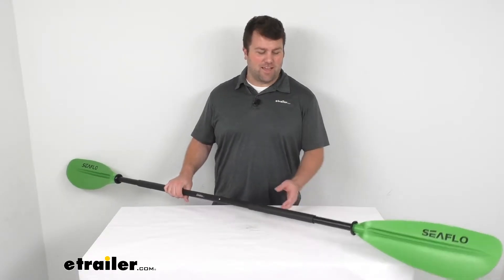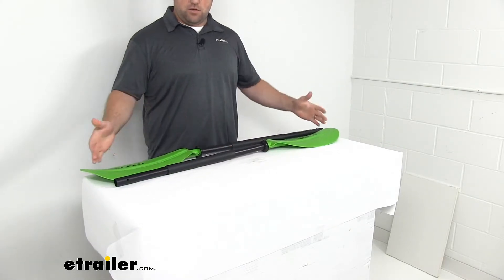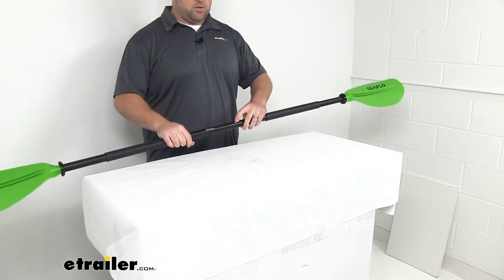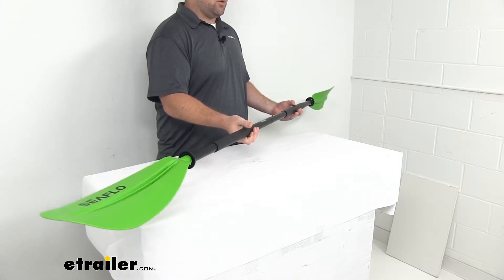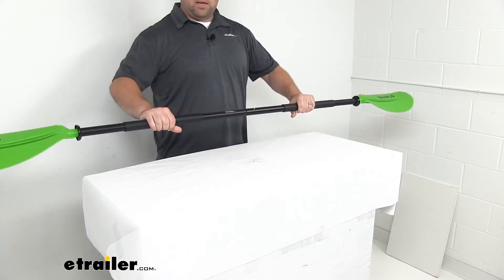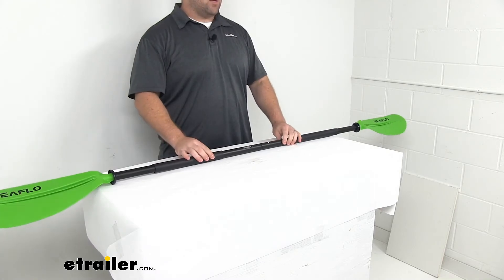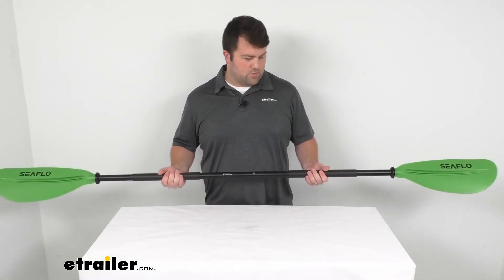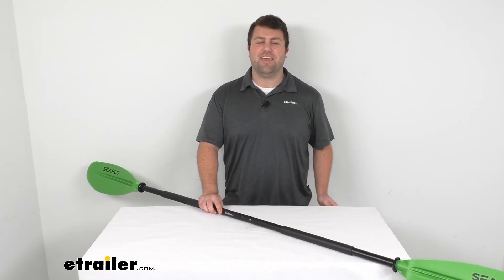etrailer | A Closer Look at the 2-Sided Kayak Paddle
Michael:                                               Hi there, I'm Michael with etrailer.com. Today we're going to take a quick look at the two-sided kayak paddle from Seaflo. This is a double paddle it's going to help you get your kayak down the water. So wherever you are trying to go. This is going to detach into two separate panels. So it's going to be very easy to travel with and store.

When you're ready to use it you just simply put the two pieces together, push in on this little metal button here, and that's going to allow them to connect. These are a really lightweight option they're made out of an aluminum construction. So they're going to hold up well in your aquatic, watery, humid conditions, and you're not going to have to worry about rust or corrosion, and they're still very, very lightweight.You can also use this button to adjust the position of your paddles. So you can see right now when I have it in the middle, they are mirrored in the same orientation. If I adjust to that hole they are going to be slightly offset and then adjust to the other hole and they are offset in the other direction.

So you can get the angle that you need.Now, these are designed for your high-stroke paddling so they're going to be great for your flat water conditions and touring, not so great for if you're in high waves or something like that. So keep that in mind.Now the handle does have these really nice EVA foam handles here that are going to provide a nice sure grip. So even if your hands are wet you'll be able to hold on tight and they're also padded so it's going to make it a lot more comfortable.Our overall length, this is just over 7' at a total of 86 5/8" long. Our blade diameter is going to be 6 11/16", just shy of 7" wide by about 20 3/16" long. So plenty to dig into the water and get you moving forward.This does come with a four-year limited warranty.

So you can trust, if you have any problems with it you can give us a call we'd be happy to help you out with that. But I really don't think you're going to have any problems with this. I think this is going to be a great option to add to your kayak, to get you down the water. Very easy to fold up and store and very lightweight and easy to use.So if you're looking for a kayak paddle I'd say this is going to be a great option for you, and that's going to complete our look for today. Again, I'm Michael with etrailer.com.